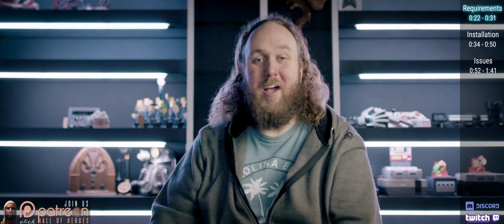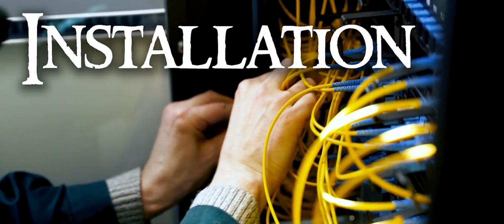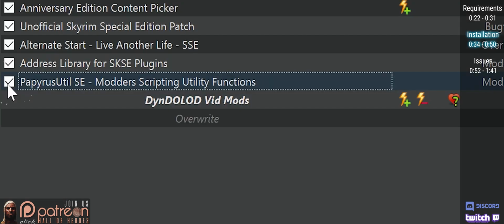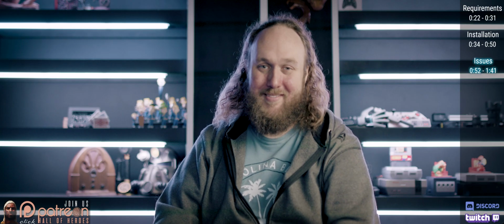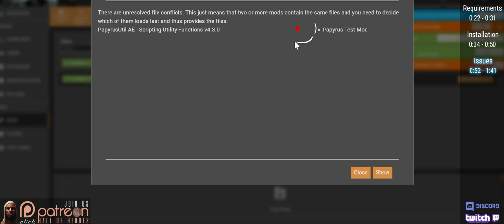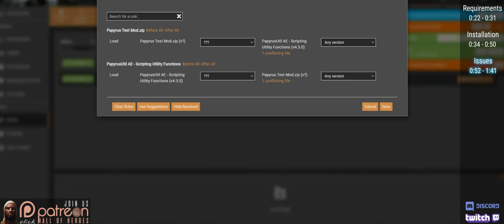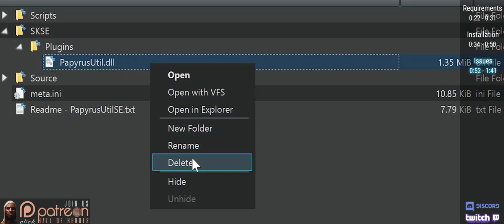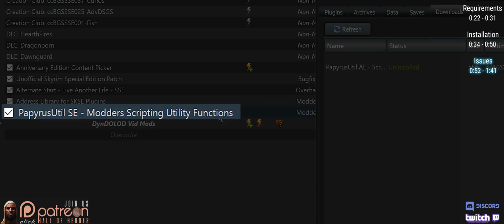Papyrus Utility AE / SE || Skyrim Mods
UnofficialSkyrimAnniversaryEditionDowngradePatcher is a GamerPoets how to guide for the Skyrim Modding community.

Video Navigation
0:00 Intro
0:22 Installation
0:52 Issues?